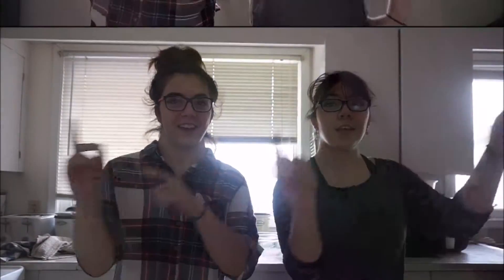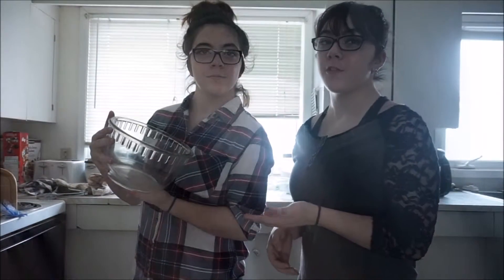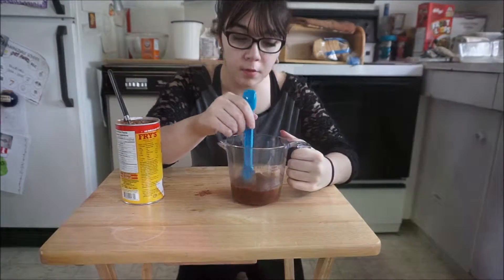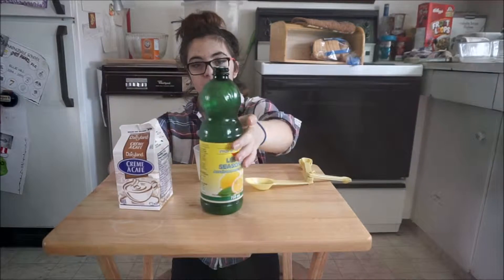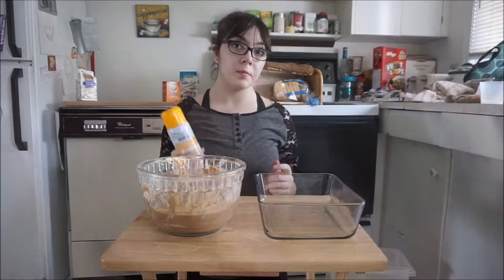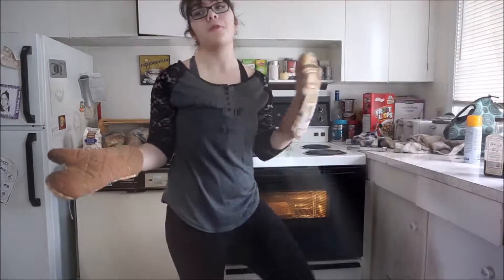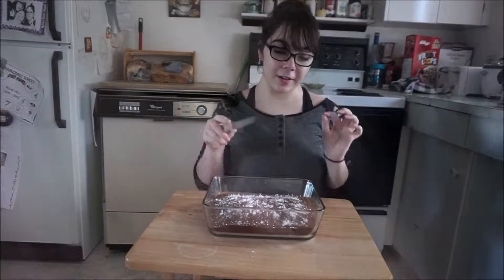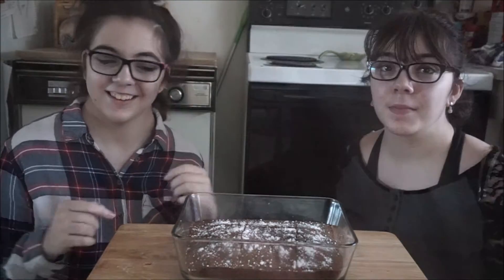How to bake: Chocolate Cake | Emma & Ellie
In today's video, we show you how to bake a chocolate cake! Tell us if you'd like to see more baking and/or cooking videos. Don't forget to like, subscribe, and comment down below, telling us  if you make the cake, or want to make the cake or any other recipes you want to see us try.